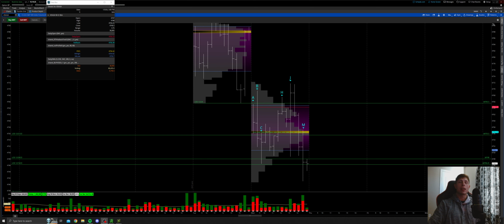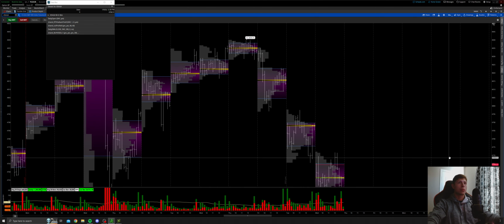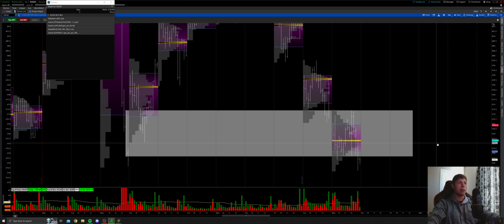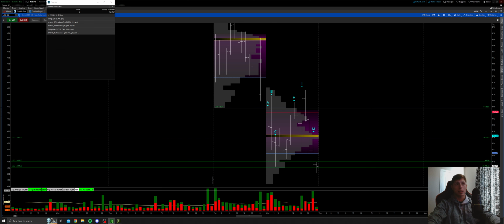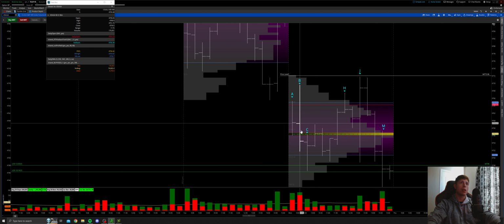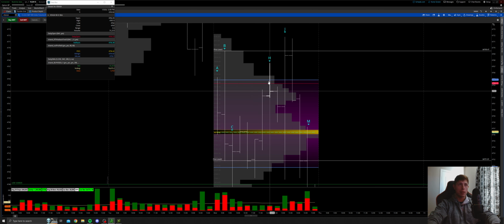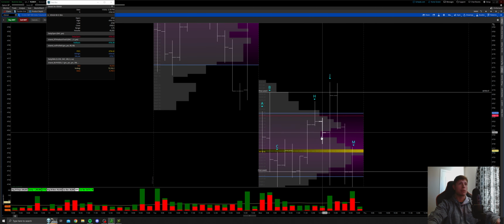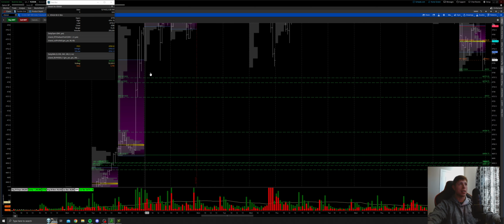$ES_F Market sell off continues.. but why?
Today we review our 30 min time frames taking a step back to our roots and using market generated information to help us decipher the market.